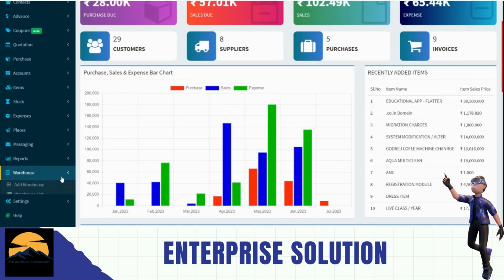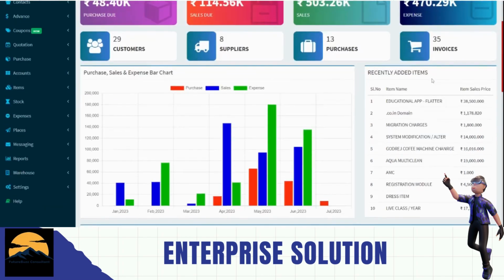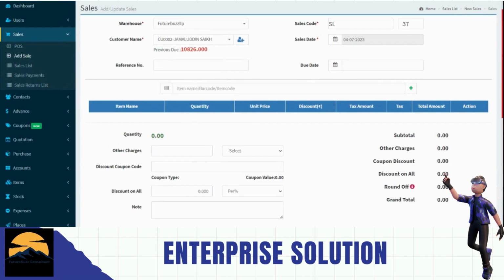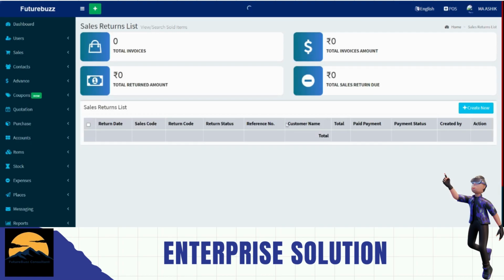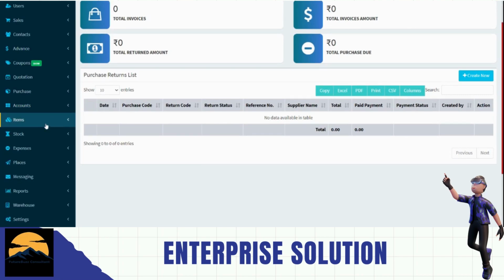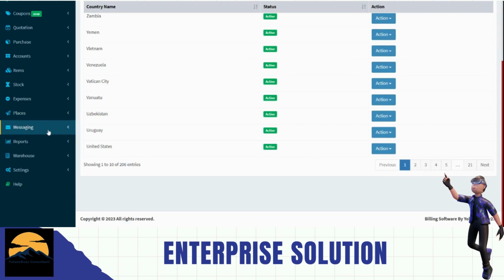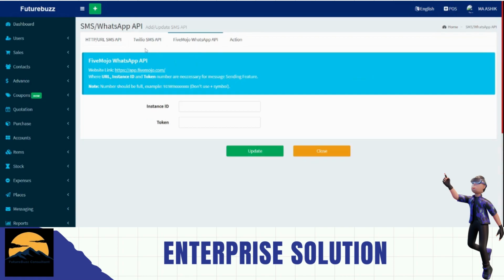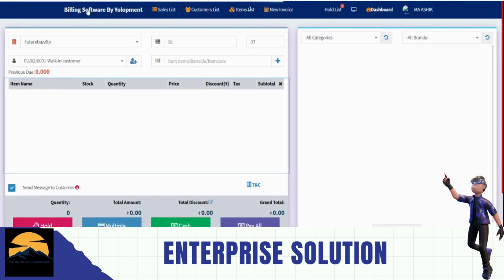Enterprise Solution | How to Be more Productive | One Hand Solution | Font be in Bangla | English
Enterprise Solution
Develop and Design By Futurebuzz Consultant LLP Development Wing
Supported By : yolopment.in

Created a Free Working Platform, Every year we trained a lot of guys in our industries who lost their way after entering into the Development Sector.
Our Moto: Unlock the 404 Error
Our Vision: To outcome every possible way to develop ruler areas.
Our Service: Development of Customized Systems, Websites, Digital Marketing, Industrial Training, Business Consultancy, and Legal Support to our clients.
Murshidabad Based LLP Company.